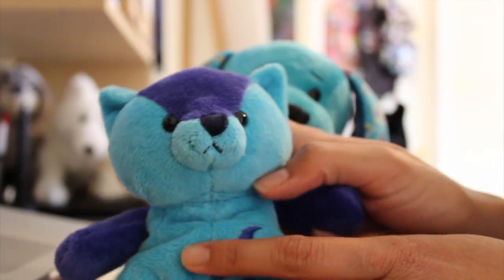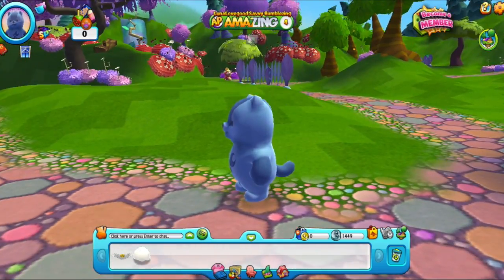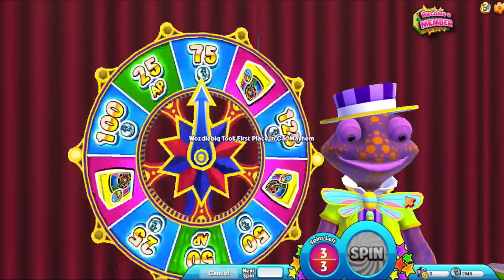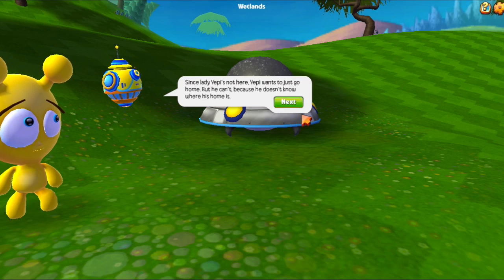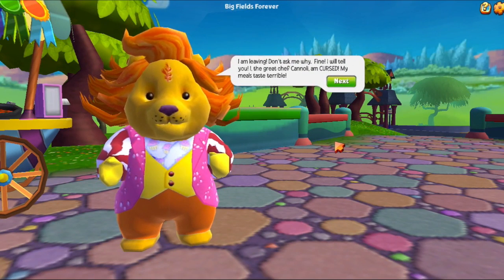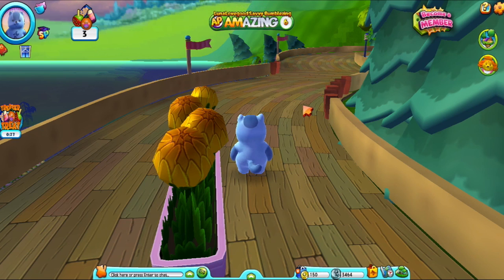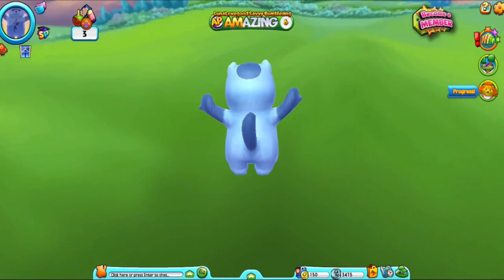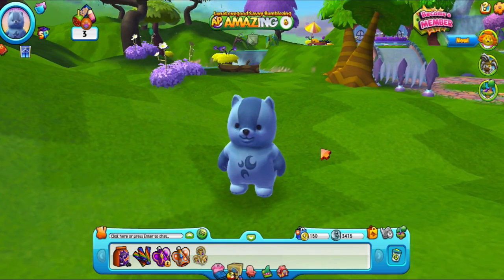NetterKinz Plays: Amazing World- Adopting a Zing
I haven't played this game in SO long! I thought it be cool to make a video about it since not too many people are in this community as they are in Webkinz. If you wanna see more Amazing World videos like my house, the Town, or just a few of the challenges, comment!

Directed by
NetterKinz